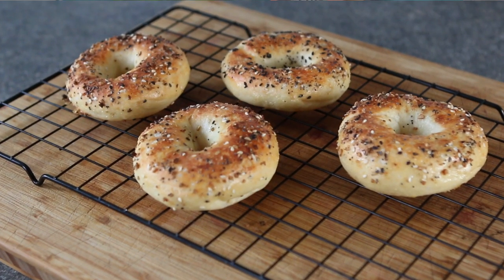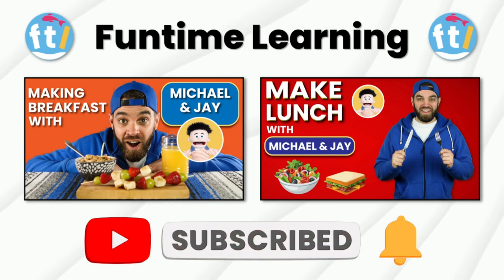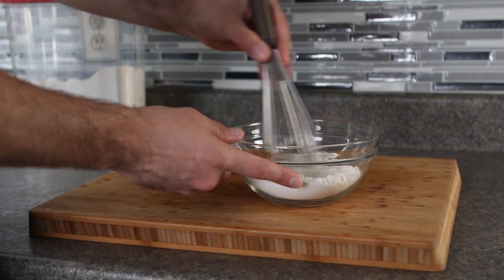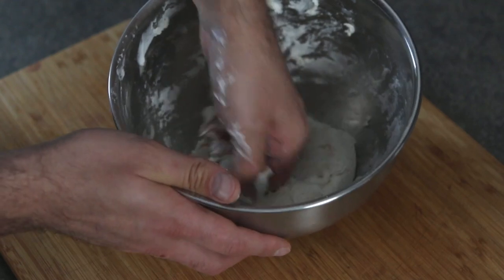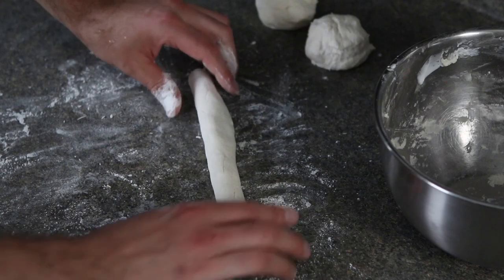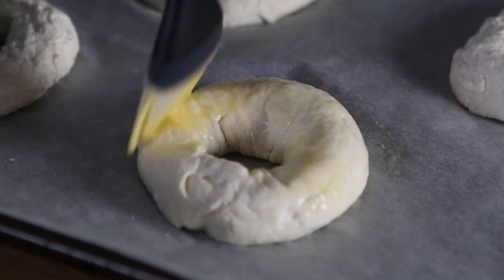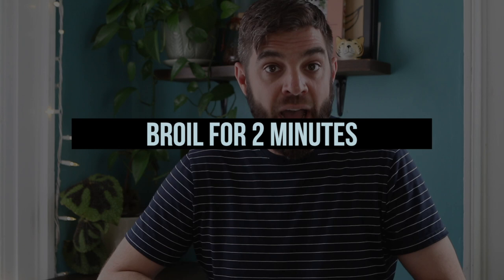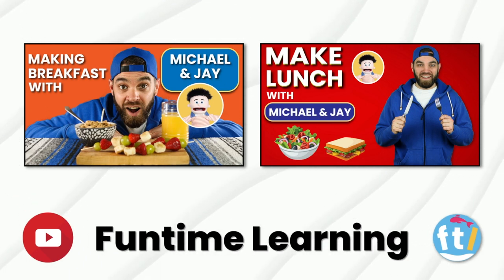EASY Homemade Bagel Recipe | Fast & Fun Recipes for Kids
Today I'm sharing an easy, 2-ingredients, homemade bagel recipe. This is a great one to make with kids!

INGREDIENTS:
1 cup plain greek yogurt
1 cup self-rising flour *

* if you don't have self-rising flour combine:
1 cup all purpose flour
1.5 teaspoons baking powder
1/4 teaspoon fine sea salt

MORE KID-FRIENDLY RECIPES